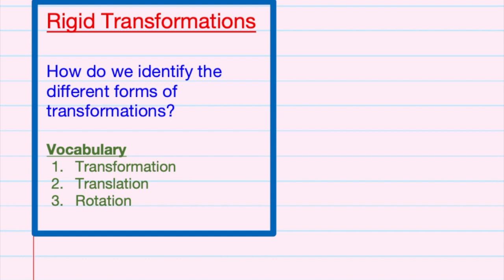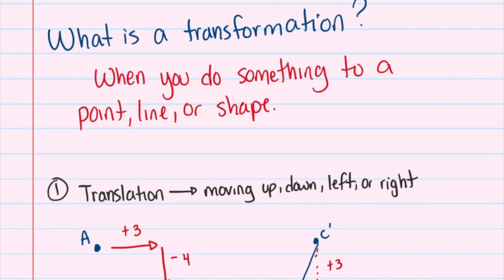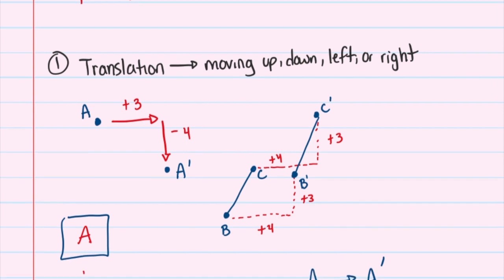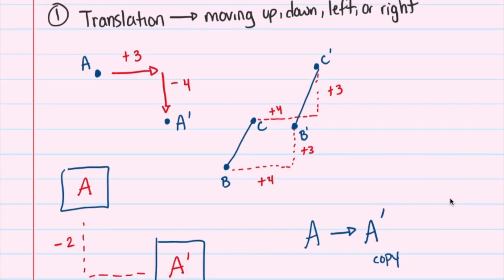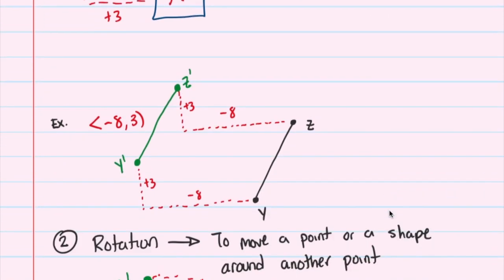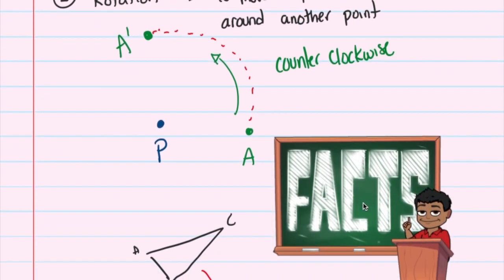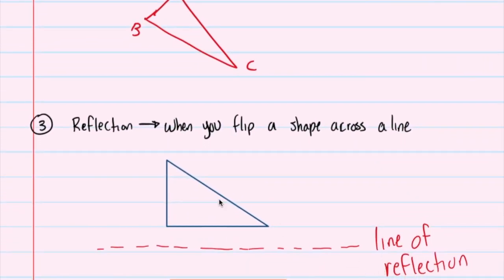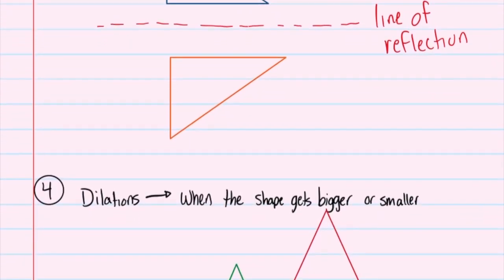Rigid Transformations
✩ FOLLOW ME ✩